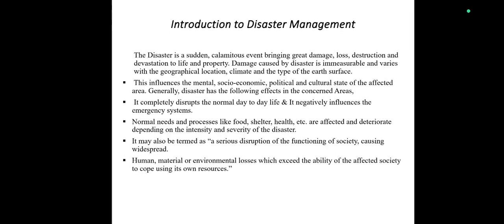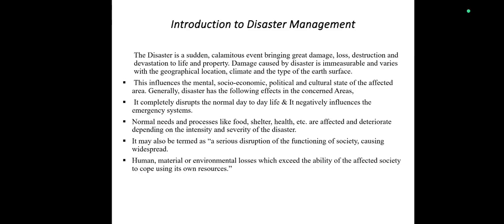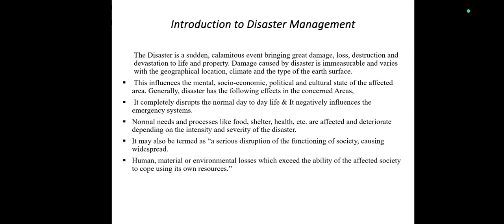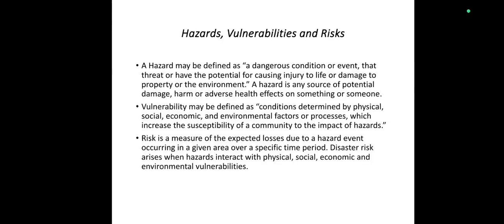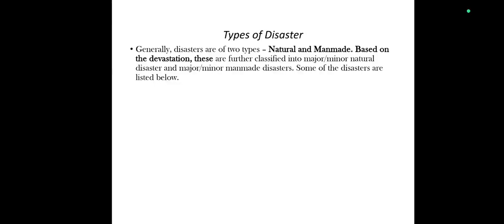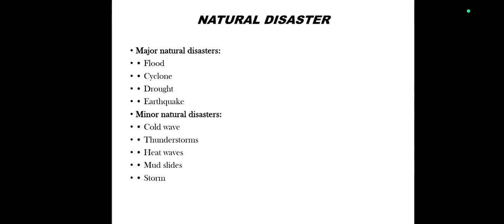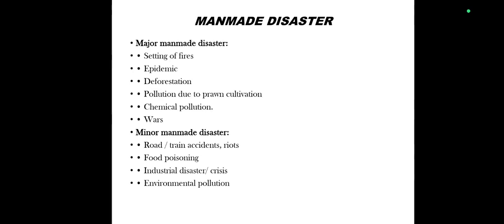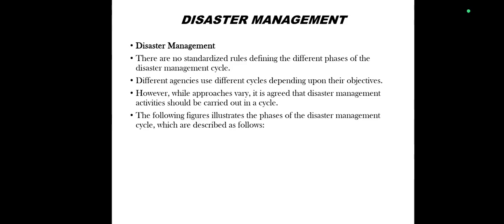Disaster Preparedness Mr. Syed MD Sahil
Lecture 1 Description:
Introduction to Disaster Management